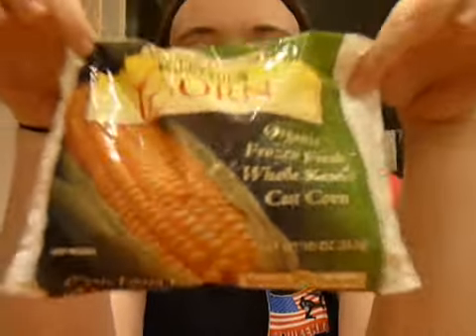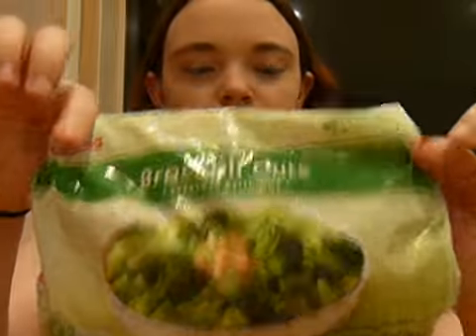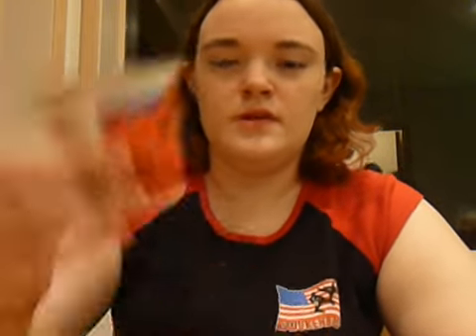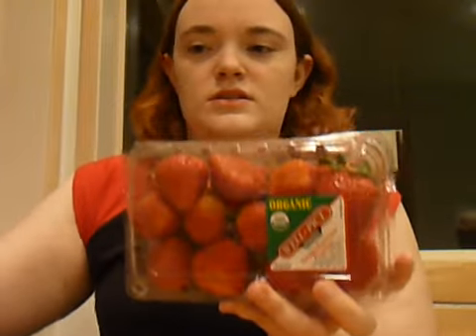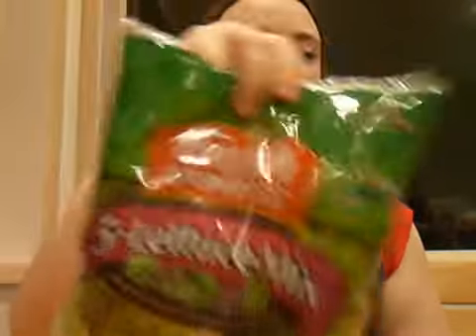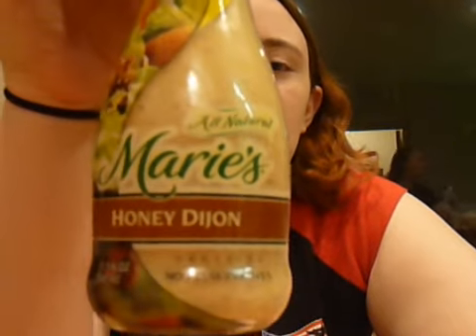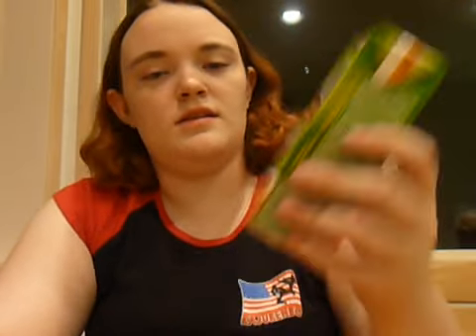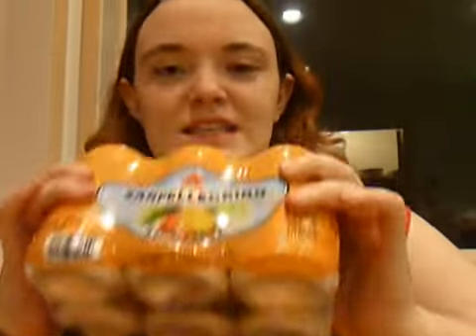Aug 27, 2010 Grocery Haul!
OMG, did I make a short video? :-P